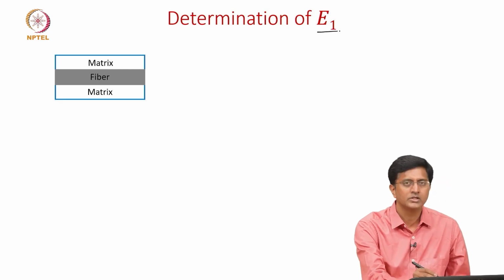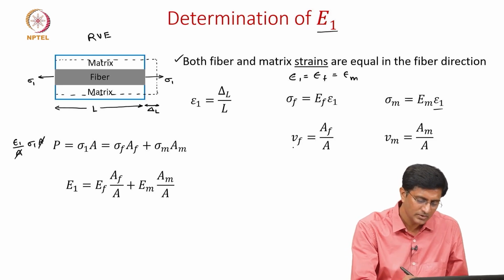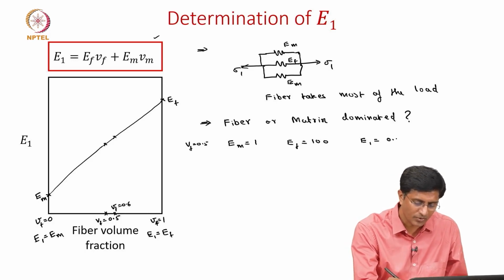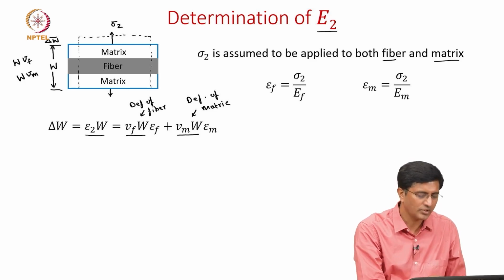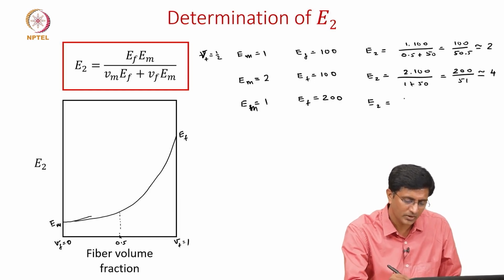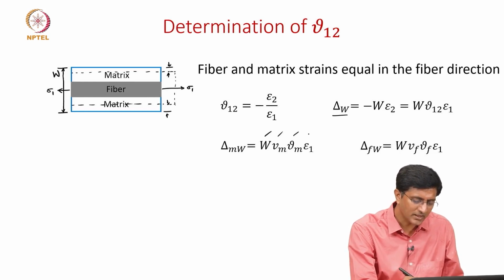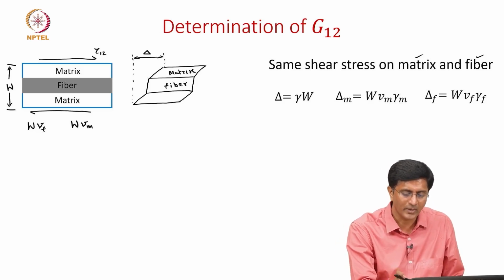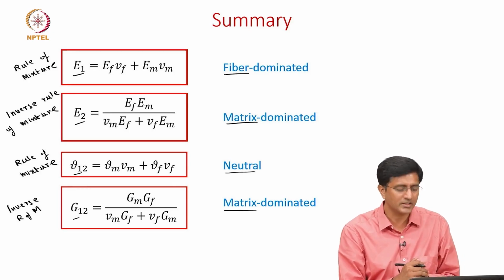Lec41: 9D Micromechanics: Stiffness prediction